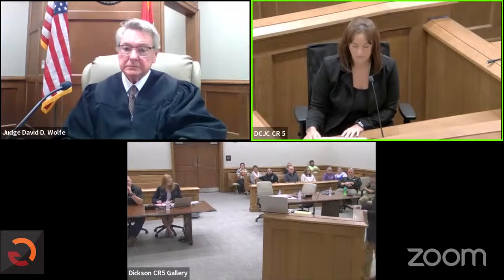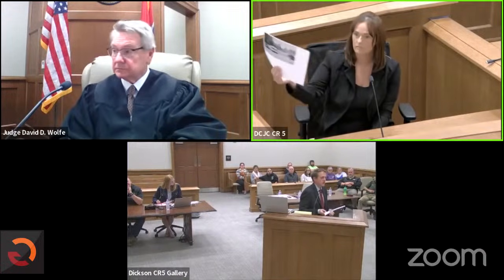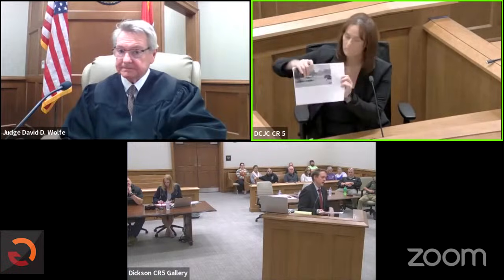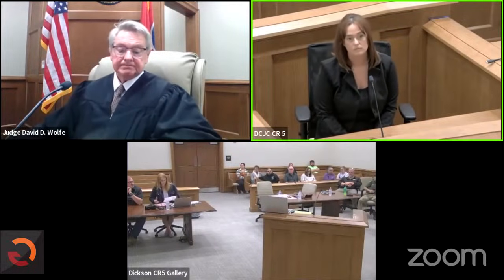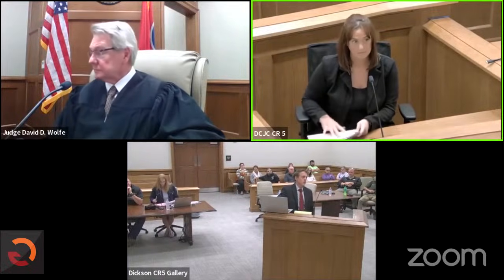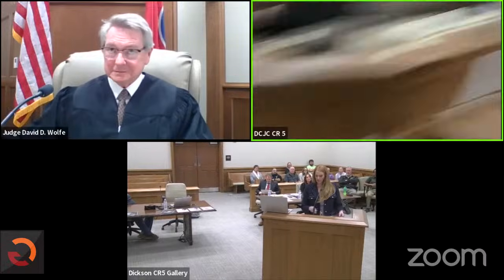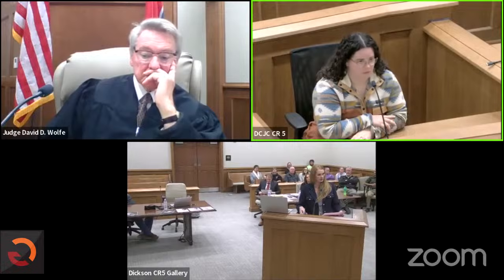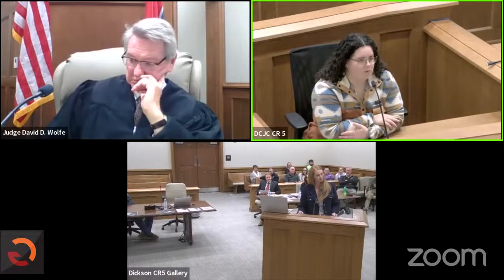Wife's Breaking Point! What Will Judge Wolfe Decide Next?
Watch as a wife, fed up with the abuse she's been suffering, stands up for herself in court. Judge Wolfe is known for his tough but fair decisions, and this case will be no exception. Will he rule in favor of the wife, or will the husband manage to talk his way out of trouble? Find out what happens in this dramatic and intense courtroom showdown. With its shocking twists and turns, this video is a must-see for anyone who loves courtroom drama. Judge Wolfe's decision will leave you on the edge of your seat, so be sure to watch until the very end.